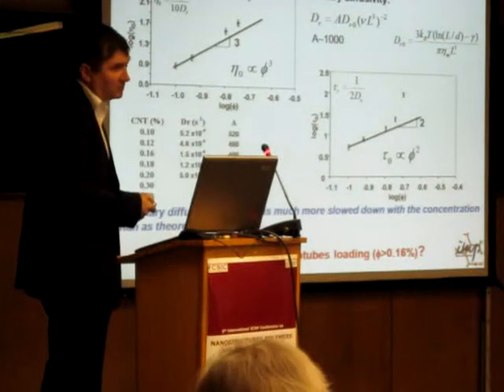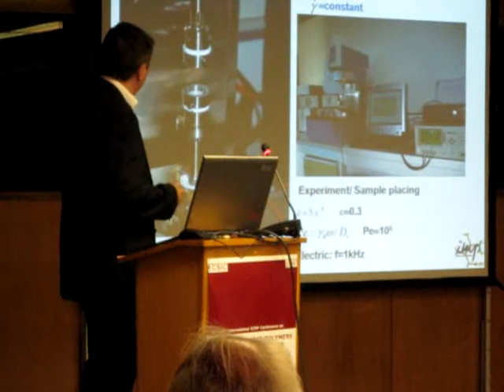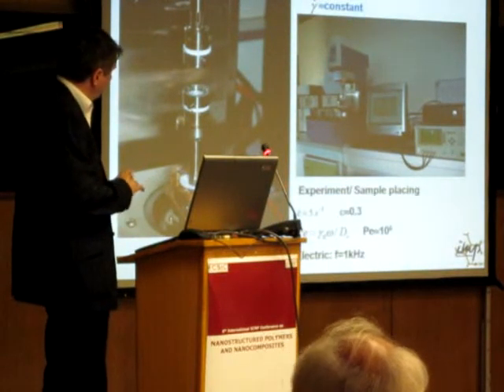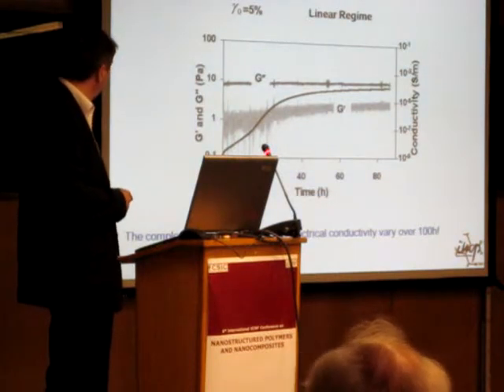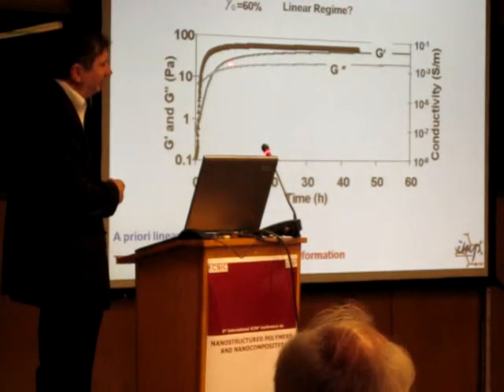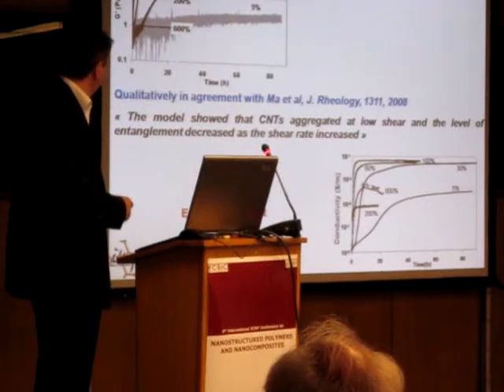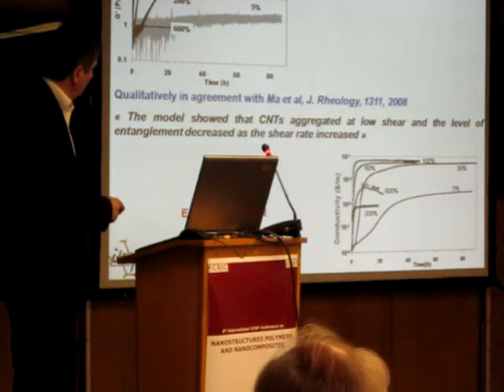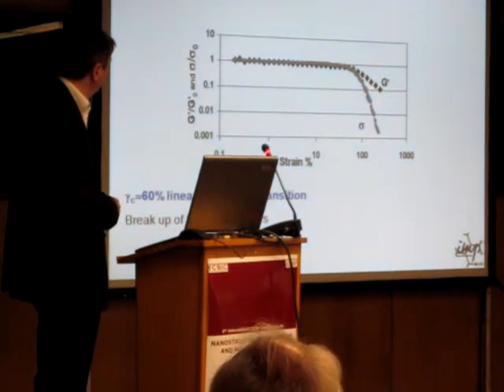Philippe Cassagnau's lecture part 2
Keynote lecture of Prof P Cassagnau at the 6th International ECNP Conference on Nanostructured Polymers and Nanocomposites April 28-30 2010, Madrid (Spain).

Title: Viscoelasticity and Aggregation of Carbon Nanotubes in Semi-Dilute Suspensions